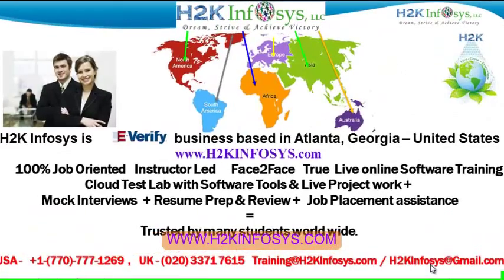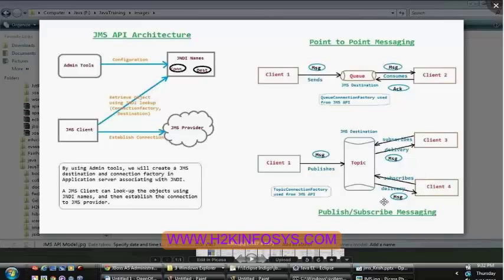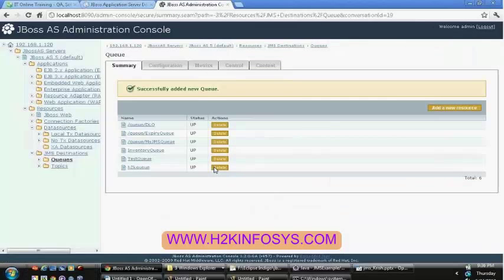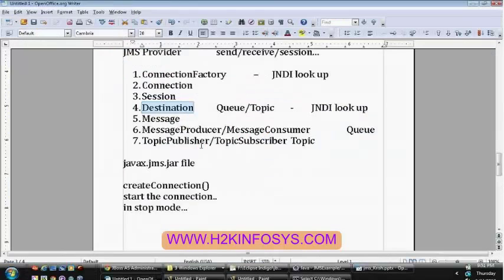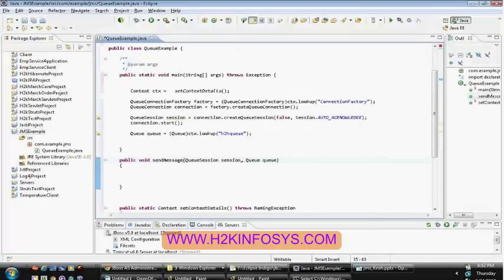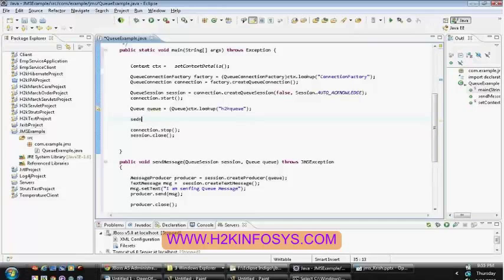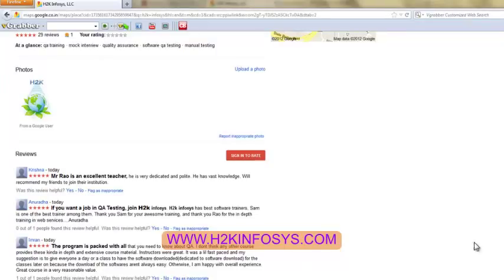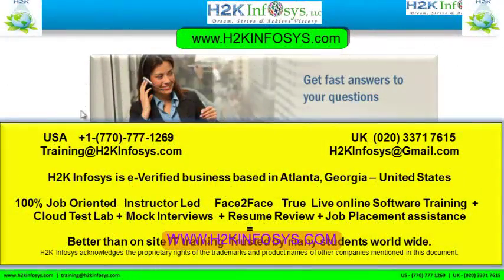Java Message Services | JMS | JNDI | JMS API | Java Online Training Services by H2Kinfosys